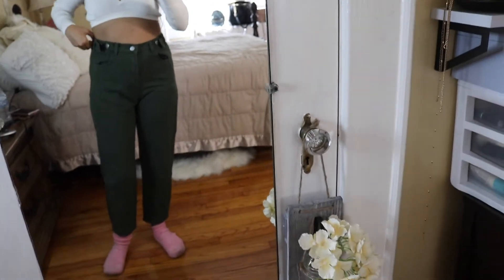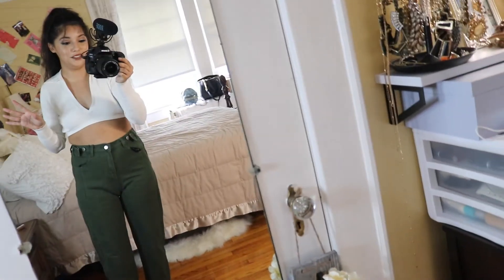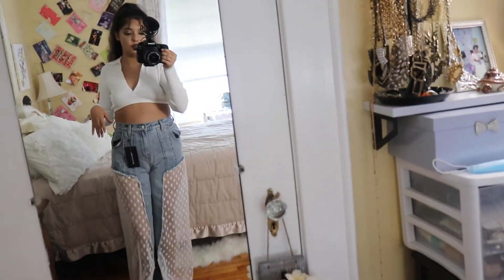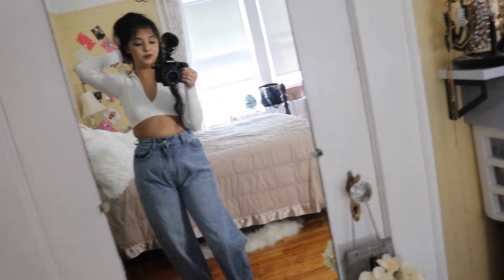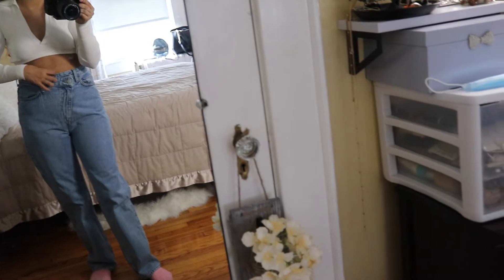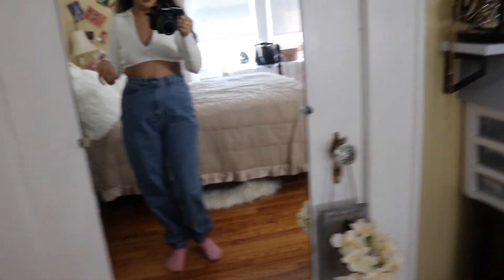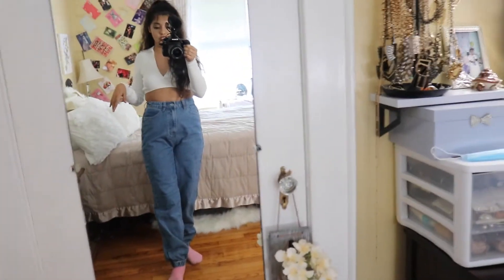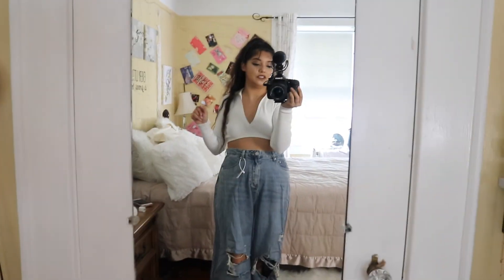JEAN COLLECTION PT. 1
Hey guys! I've noticed a lot of YouTubers lately showing off their favorite jeans, and thought I would join in. I hope you enjoy it! :)

1. High Waisted Buttoned Tabs Tapered Jeans - Seaweed Green
US Small (I said medium in the video, but it was actually a small, haha).

2. MID BLUE WASH STAR SEQUIN MESH CUT OUT WIDE LEG JEANS
US 6

3. MID BLUE WASH EXTREME BUM SPLIT BAGGY BOYFRIEND JEANS
US 4

4. Weekday Skew off-center fly straight leg jean in light blue wash
US 28

5. PRETTYLITTLETHING PETITE WASHED BLACK THIGH DISTRESSED MOM JEAN
US 6

6. blue riot high waisted jogger mom jeans
US 6

7. CASPER BOYFRIEND JEANS
US Medium

follow me?

any inquires?